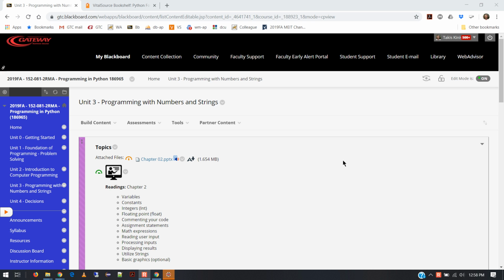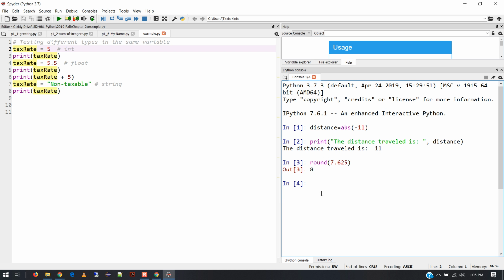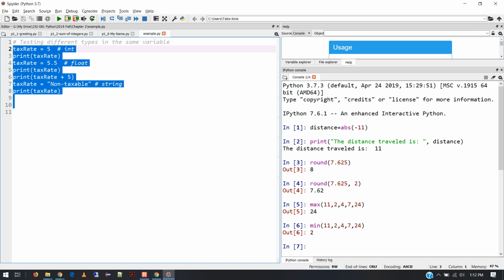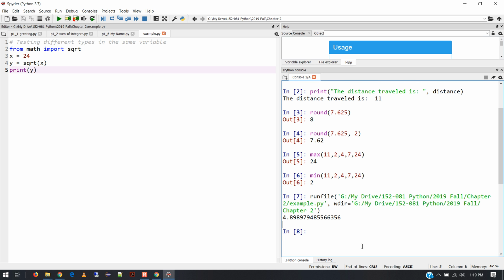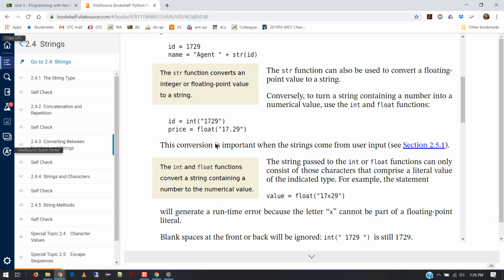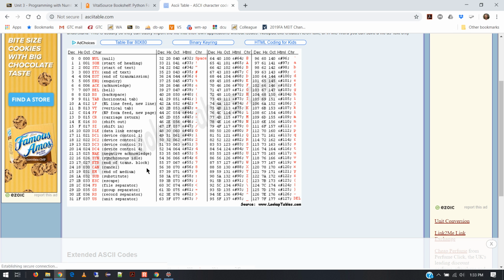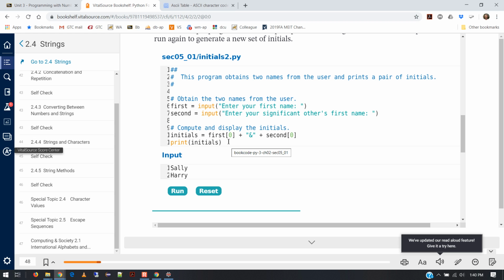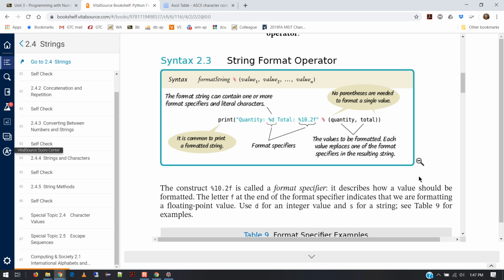Programming in Python - Chapter 2 Part 2 lecture - Fall 2019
Gateway Technical College